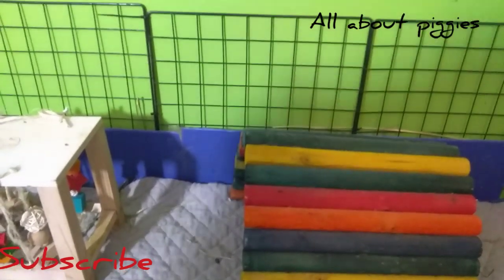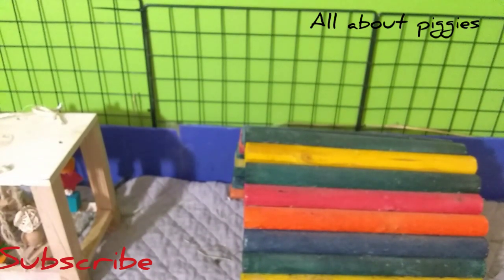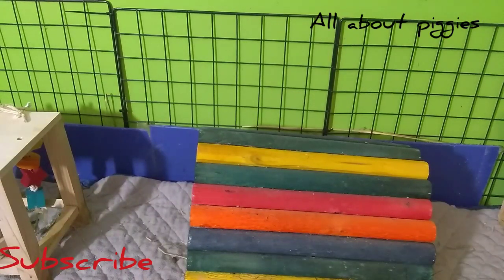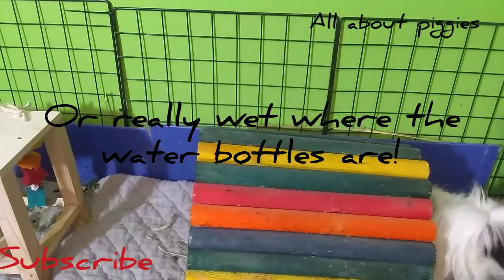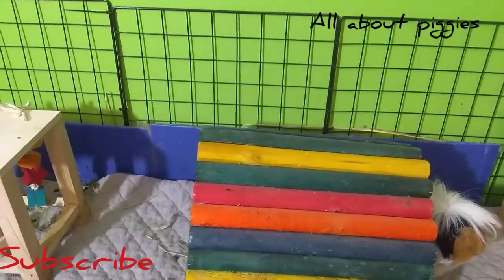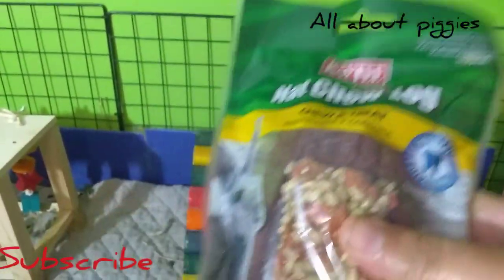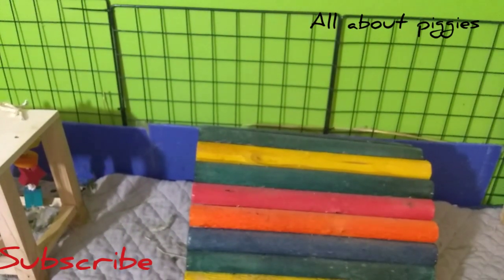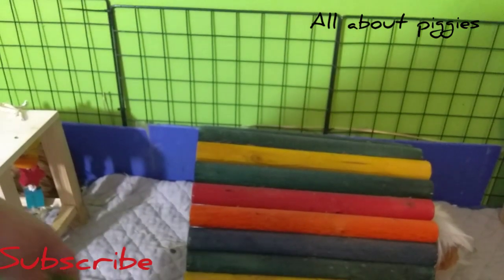A haul for my spoiled guinea pigs!!!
I'm crazy about sweet piggies and love to document all that I do for them!

Have a video request let me know!